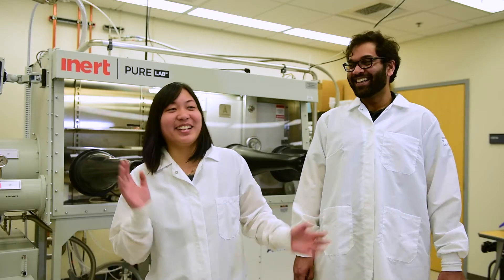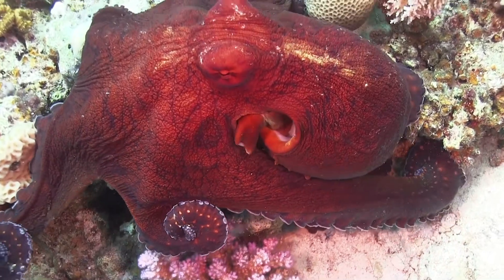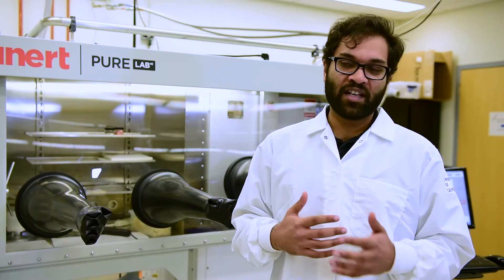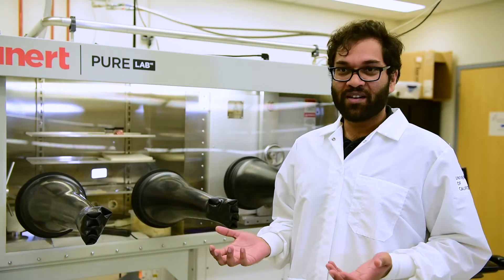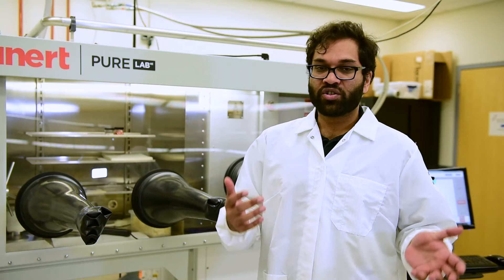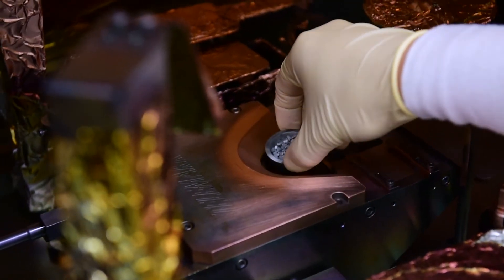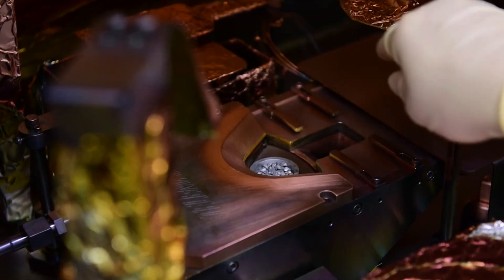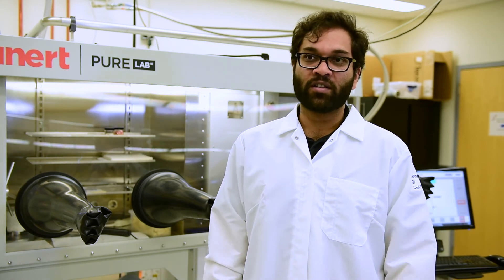Research Spotlight | The Gorodetsky Group creates octopus inspired camo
The Gorodetsky Group at the University of California Irvine explains how they create new camouflage technologies inspired by cephalopods like the octopus, cuttlefish, and squid.

Transcript:

Alon Gorodetsky (AG): I mean, I would love to make a squid cyborg

We are standing in one of the laboratories at the Irvine Material Research Institute.

Priyam Patel (PP):  In our group at UCI, we research cephalopod inspired materials for camouflage applications. Essentially what we're doing is taking the cephalopod family of organisms (squid, cuttlefish, and octopi), seeing how they're able to dynamically change their colors and try to recreate that using synthetic materials.

AG: The type of technologies we're envisioning are analogous to what you might see in one of the x-men movies, where a character basically turning into someone else.

Erica Leung (EL): This research is pretty amazing. It's going to push us to make better camouflage materials, and this system makes it really easy.

PP:  It's really remarkable to me that with one system you can do both metal and organic depositions really easily, potentially even within the same pump down.

AG: I think the next step will be integrating some of the camouflage materials that we've developed into textiles, into clothing. Making them wearable and autonomous. Those are very very challenging goals, so it's fantastic to have nice equipment that can make those goals possible.

EL: I have had very little background in terms of thin film deposition, but with the way that this one is set up, it was very easy for me to figure out how to use it.

PP:  The software makes it really easy to customize your process. Yeah, it's fabulous. The pumps switch over automatically when it reaches the pressure setpoint. You can theoretically just start your process, walk away and come back when it's done. The system is just that reliable.

AG:  They have the best customer service and customer support that I've seen out of almost any company. I'd say that their attention to detail and hand in hand relationship with the customer is unrivaled. They go above and beyond what they have promised to make sure you get the very best instrumentation possible.

EL: I found that when we've had any issues with the equipment that they're always willing and happy to help us out even with the time difference.

PP: Angstrom has been really great to work with. If I want to learn how to deposit new material, I can contact the materials people at Angstrom, they give me very valuable advice. What kind of sources to use, what kind of conditions would be useful for my applications.  So much so that I've been using Angstrom as my preferred vendor for my deposition supplies. The materials I get from them are high quality, and the advice I get from them is invaluable, so I’m very happy with this combination of services that Angstrom provides. I’d definitely recommend an Angstrom system to any lab trying to start thin film development.

AG: I would say don’t think twice about it. You get a customized and designed system for exactly what you need it to do, you get all the support necessary to set it up, and then it runs like a well-oiled machine.

"octopus camouflage"
"thin film deposition"
"gorodetsky group"
"Variable Angle stage"
"sputter deposition"
"physical vapor deposition"
"nanotechnology"